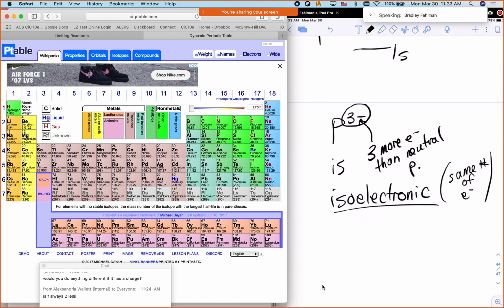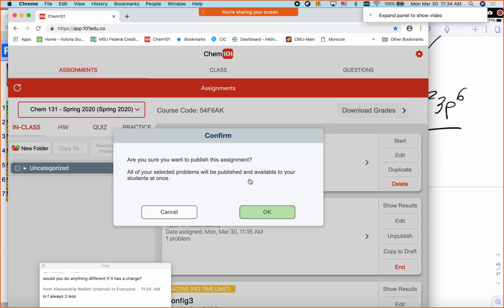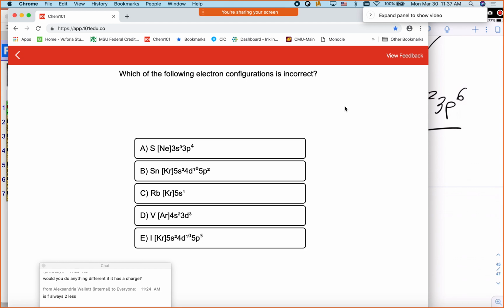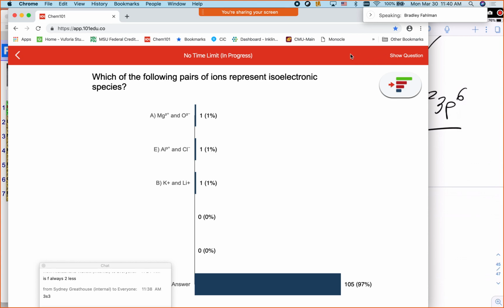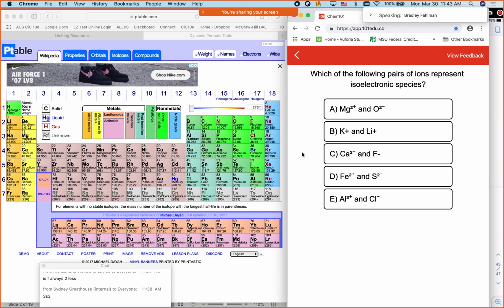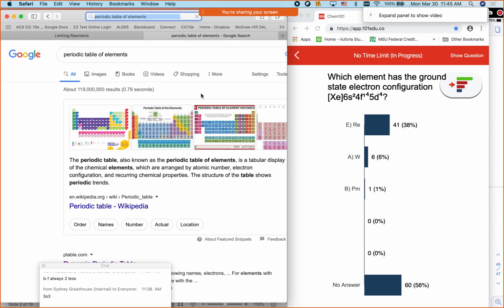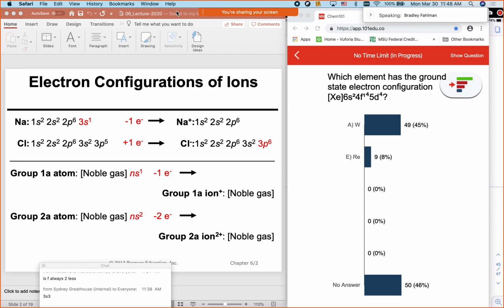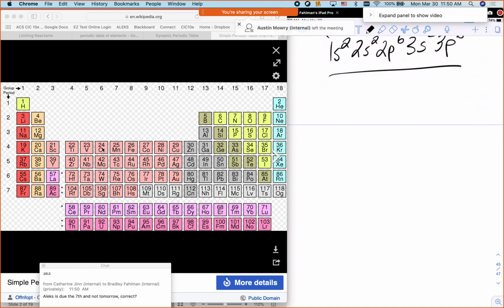CHM 131 March 30, 2020 (Electronic Configurations)